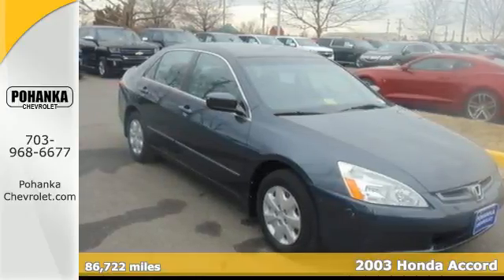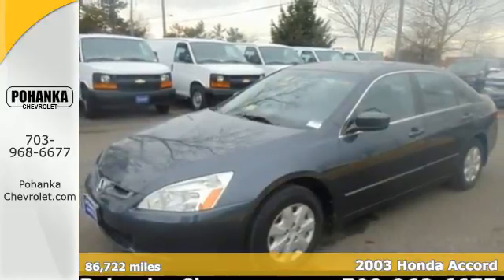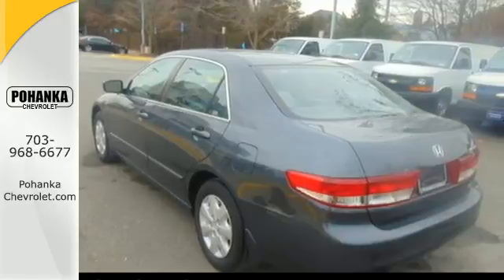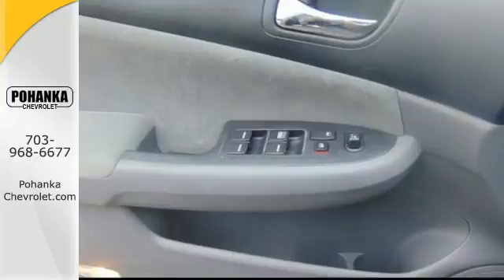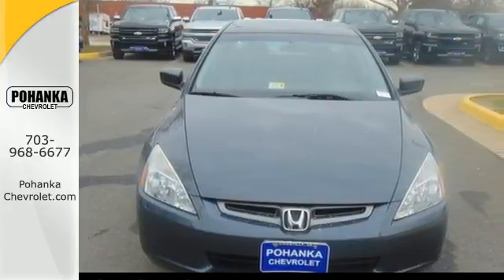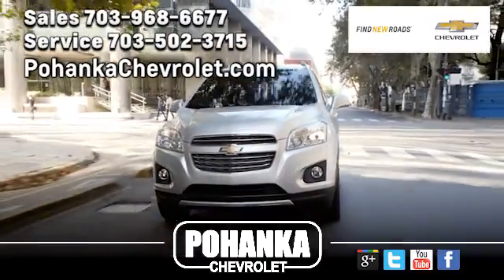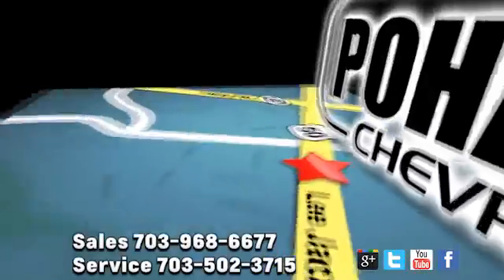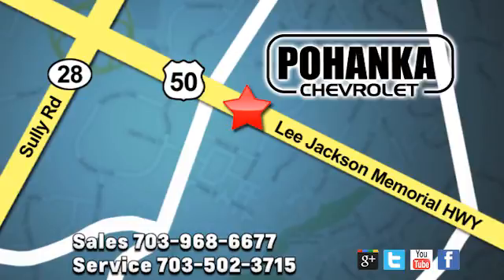Used 2003 Honda Accord Chantilly VA Washington-DC, MD CHU115438A - SOLD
Year: 2003
Make: Honda
Model: Accord
Trim: LX
Engine: 2.4L I4 DOHC i-VTEC 16V
Transmission: 5-Speed Automatic with Overdrive
Color: Gray
Mileage: 86722
Stock #: CHU115438A
VIN: 1HGCM56343A134994
Pricing means big savings. This vehicle maintains the peace. Located right next to Dulles International Airport on Route 50 in Chantilly, Fairfax VA. Confused about which vehicle to buy? Well look no further than this flawless 2003 Honda Accord. It scored the top rating in the IIHS frontal offset test. New Car Test Drive said it "...combines high technology and high quality with everyday economy of operation and keen attention to detail..." It's the ultimate combination of high performance and luxury. All prices exclude taxes, title, license, and dealer processing fee of $599.00. Published price subject to change without notice to correct errors or omissions or in the event of inventory fluctuations. All features not on all vehicles. Vehicles shown are for illustration purposes only.

Address:
13915 Lee Jackson Hwy